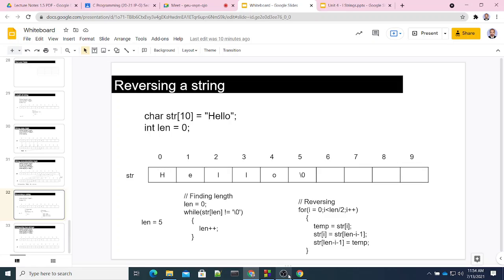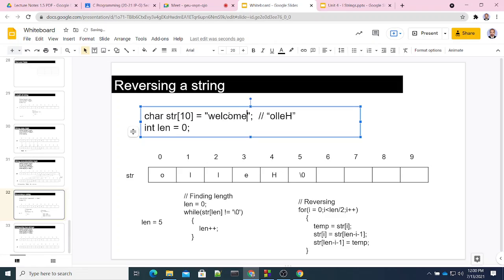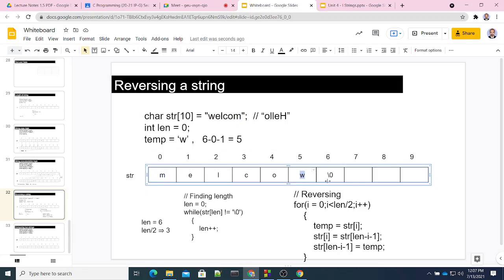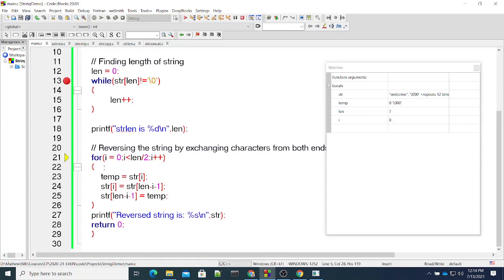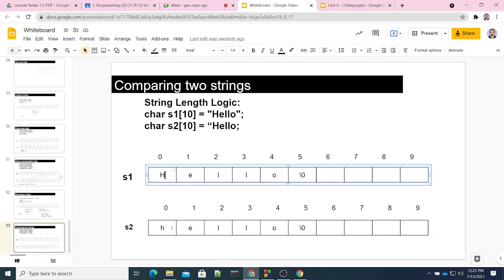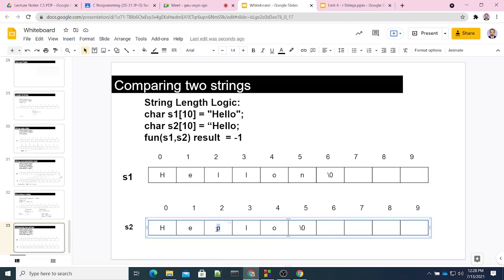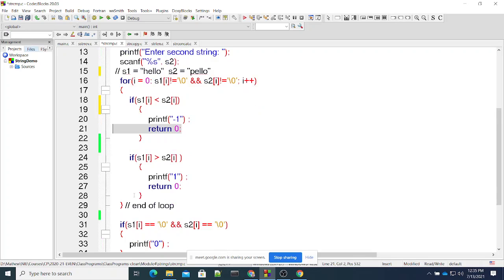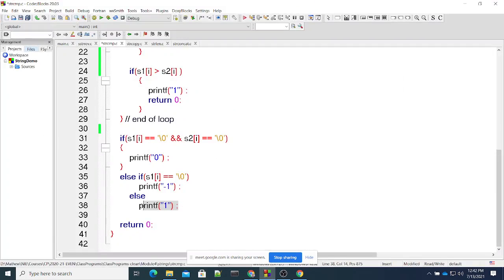Class 30 String handling without built-in functions: String reverse, String compare